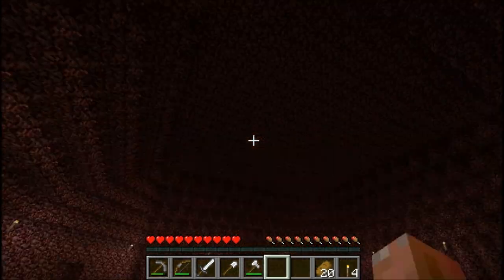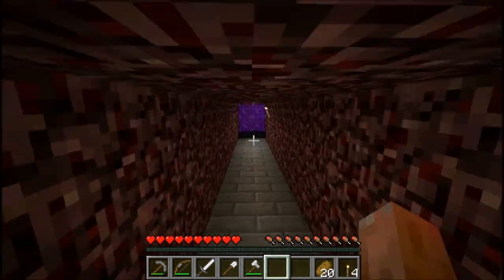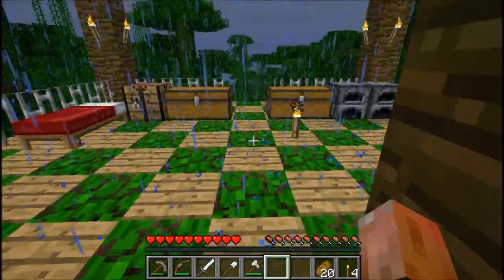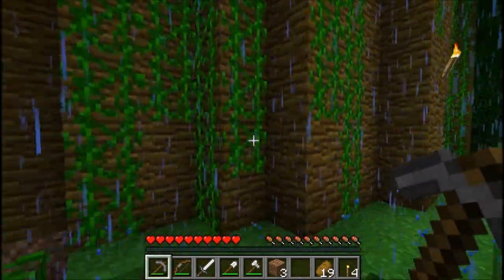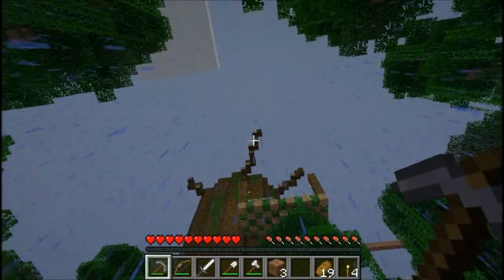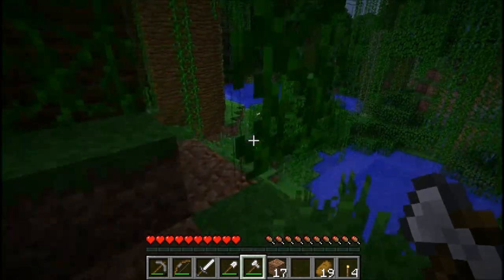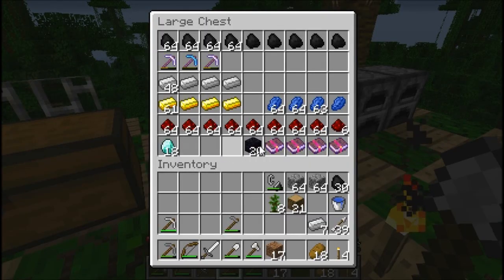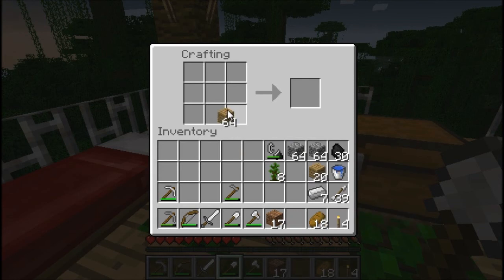Welcome To The Jungle SMP Let's Play E16 - My Official Home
This is a multiplayer server that I've joined and with the help of other people, this should be a fun and good series.